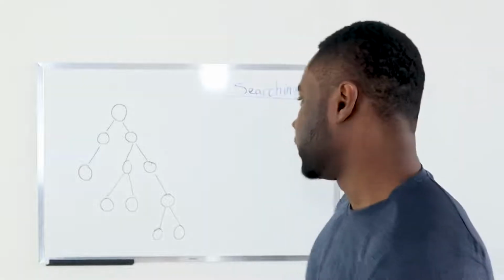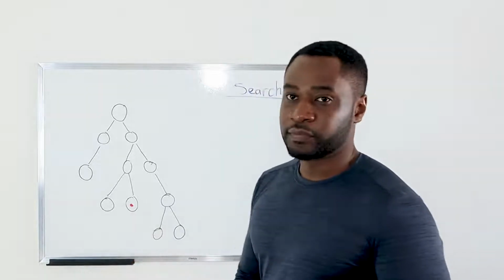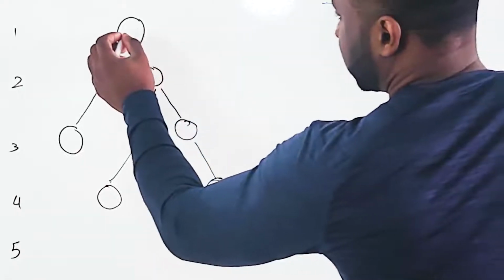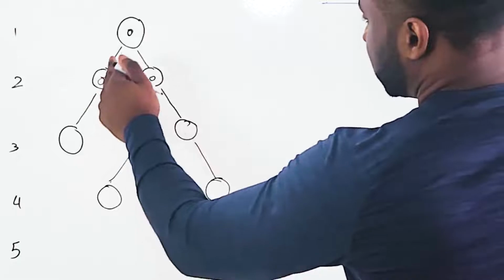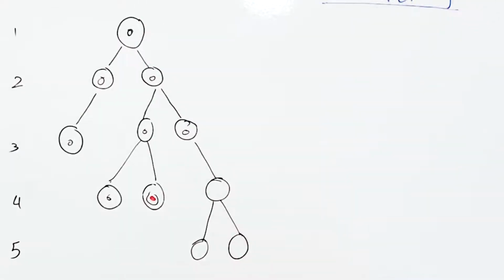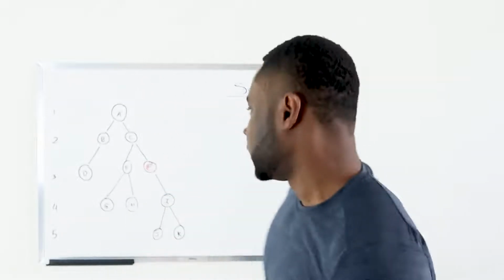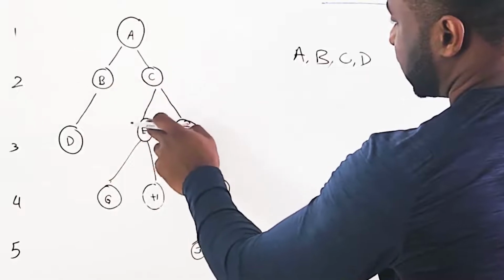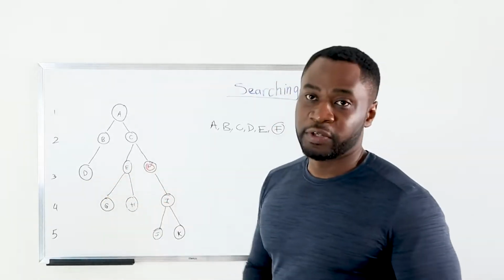Exploring Searching Algorithms: Breadth First Search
Discover the differences between Depth First Search (DFS) and Breadth First Search (BFS) algorithms in this enlightening video. Witness how BFS searches horizontally, level by level, while DFS takes a vertical approach with occasional backtracking. Join me as I unravel the intricacies of these searching methods using a tree structure.

Enhance your coding skills and explore programming concepts by downloading the free app